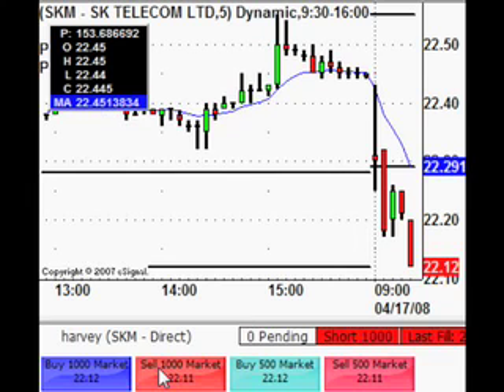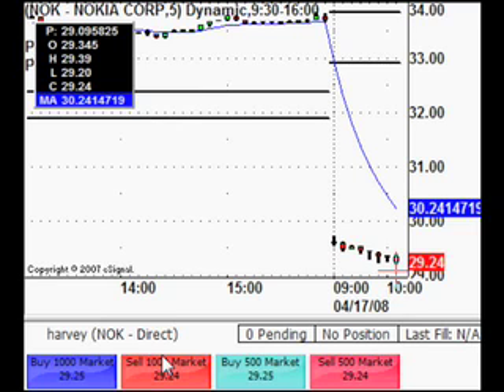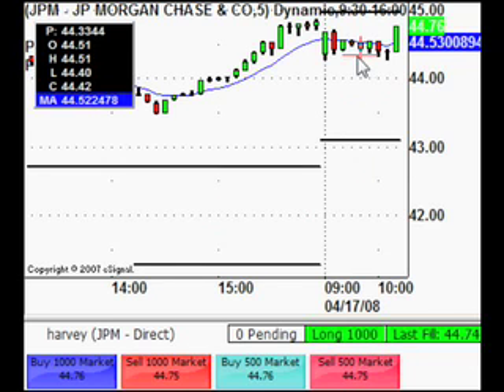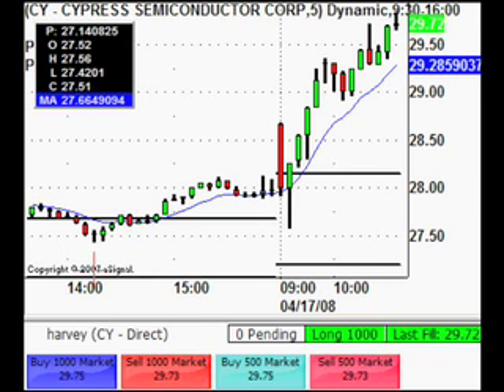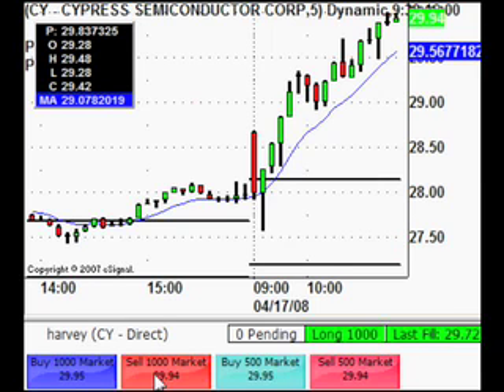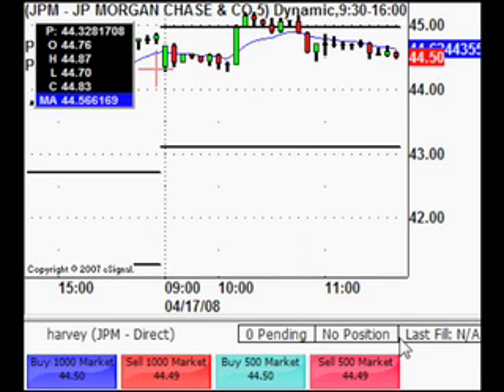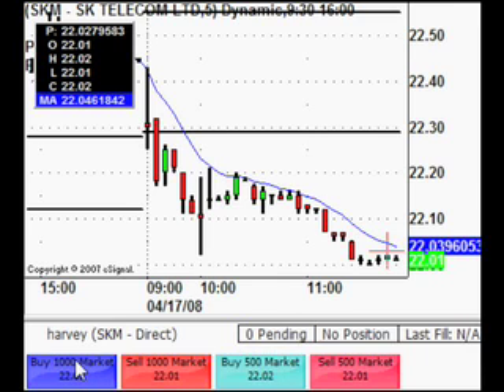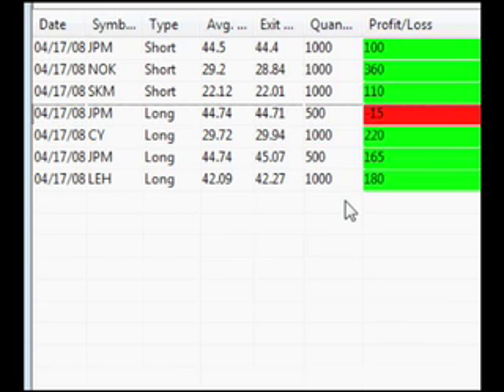Live Online Stock Trading - Day Trading Live April 17 2008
Harvey Walsh of trades Nasdaq and NYSE stocks live. See how to make money daytrading